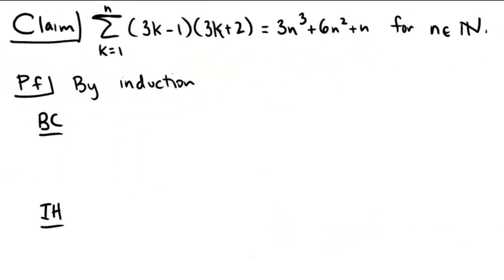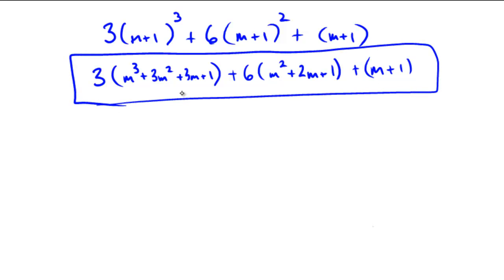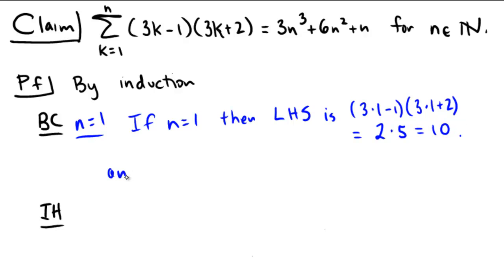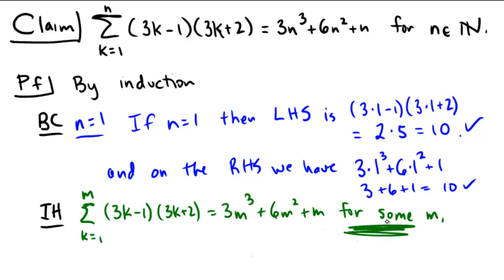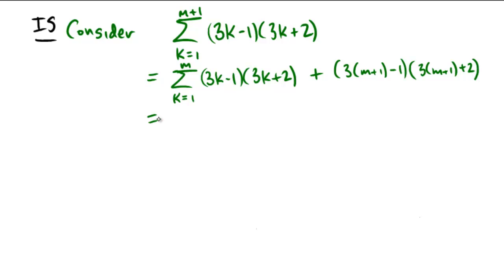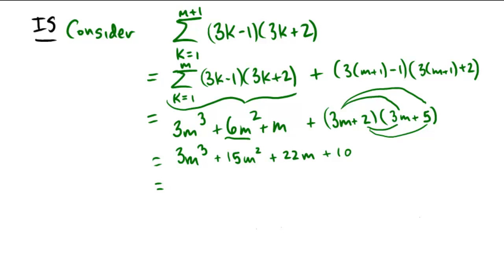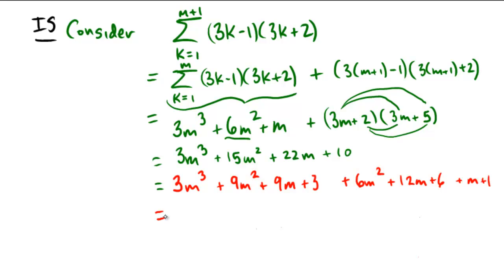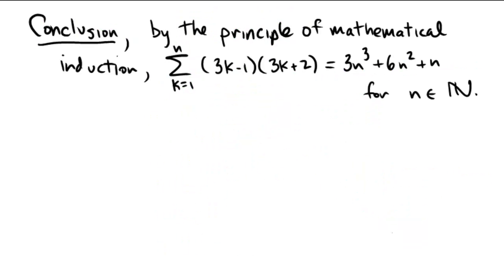Induction proof for a summation identity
Here we provide a proof by mathematical induction for an identity in summation notation. A "note" is provided initially which helps to motivate a step that we make in the inductive step.